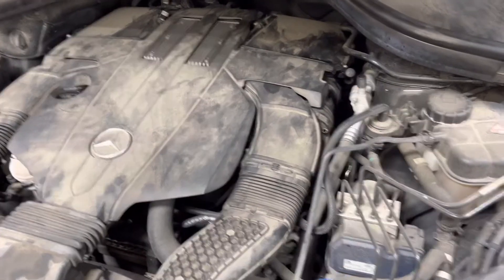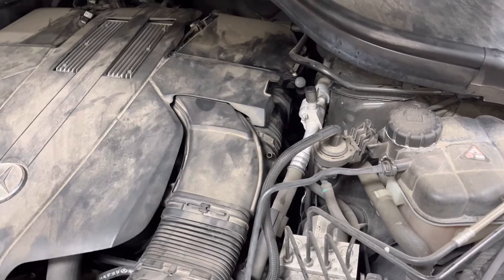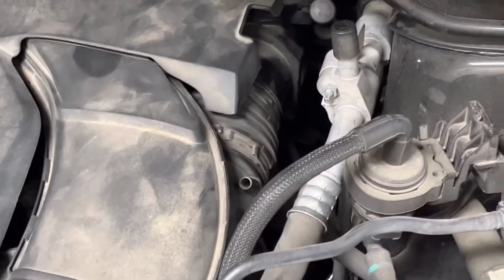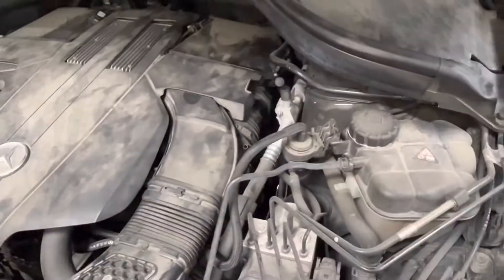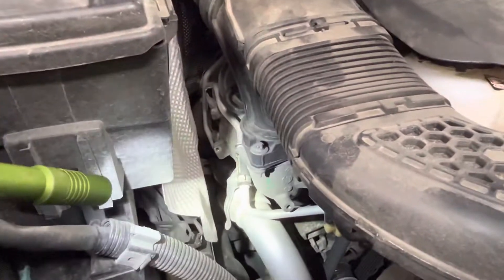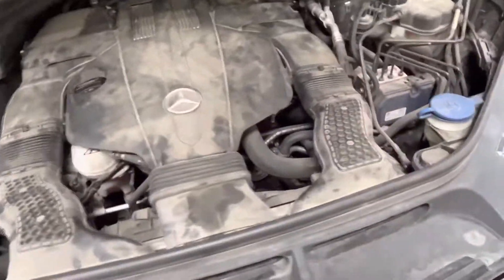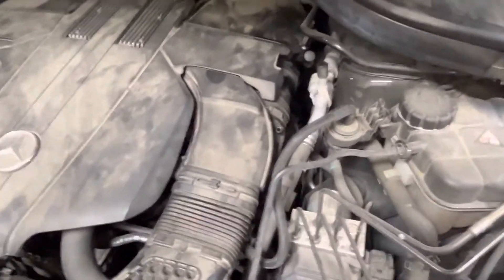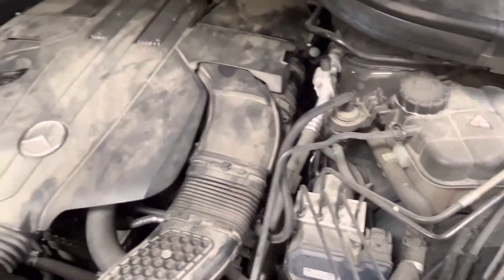MERCEDES GL450 Low boost pressure and engine rattle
In this video I show common cause of low boost pressure faults and engine rattles on GL450 Mercedes, the excessive play in wastegate pivot causes wastegate flapper not to shut completely